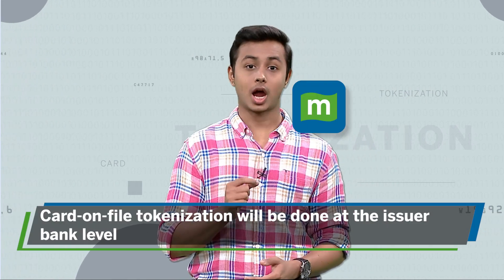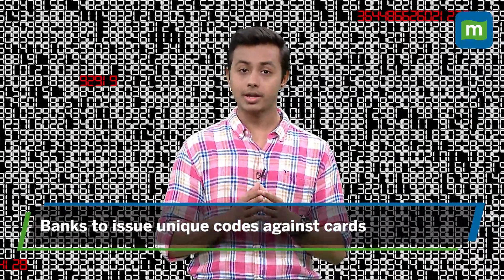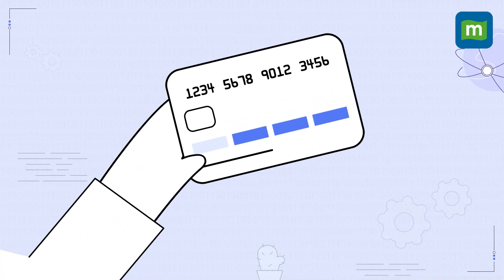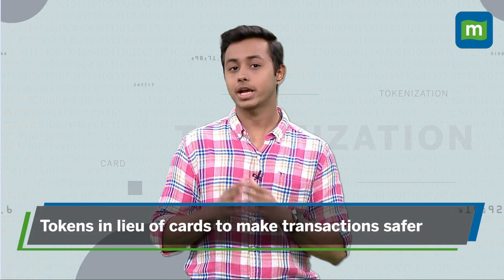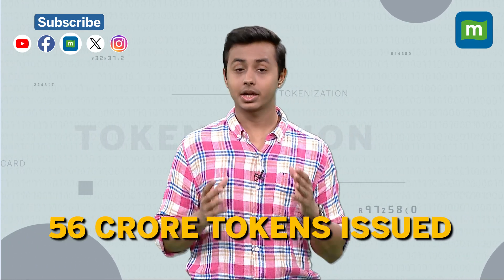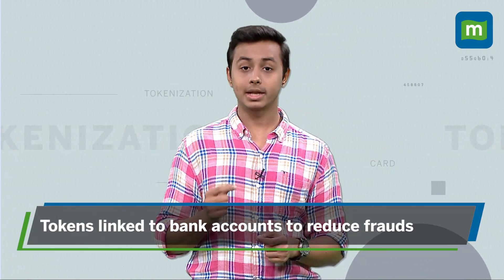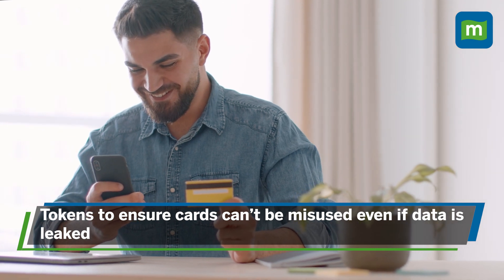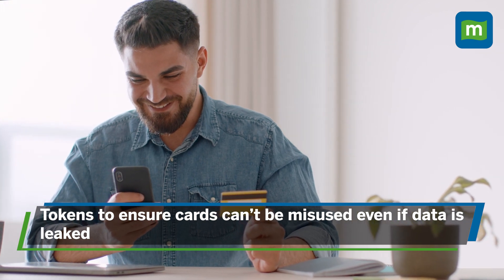RBI Proposes Card-On-File Tokenization For Debit/Credit Cards | What Are The Benefits?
Reserve Bank Of India plans to introduce the facility for the creation of card-on-file tokenization to enhance convenience for cardholders. Watch this video to know more!